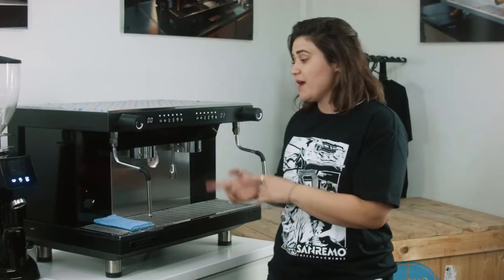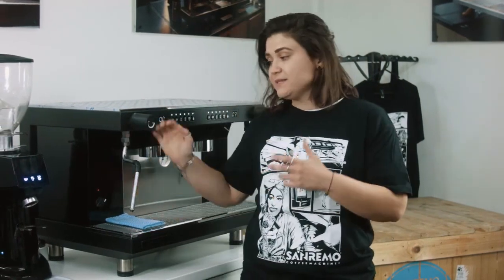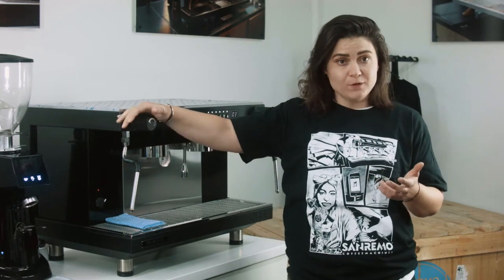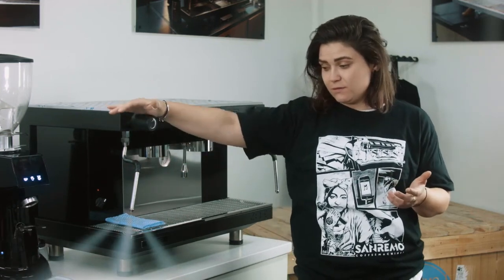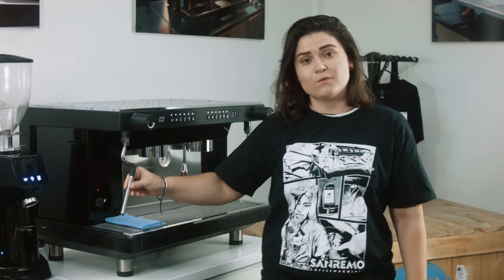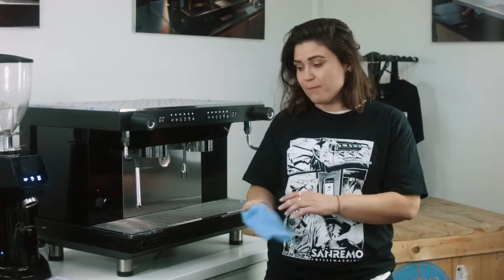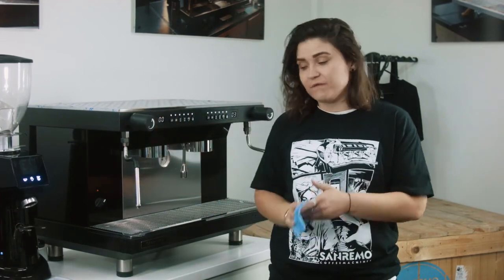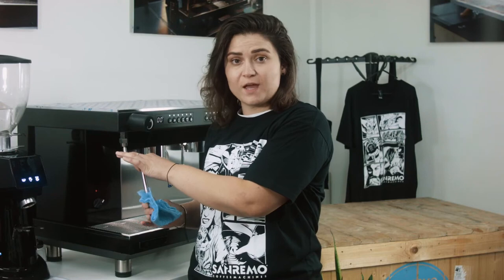Sanremo Zoe Coffee Machine Cool Touch Steam Wands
The Sanremo Zoe Coffee Machine Cool Touch Steam wands ensure ultimate safety for all your staff operating the team wands on your Sanremo Zoe competition